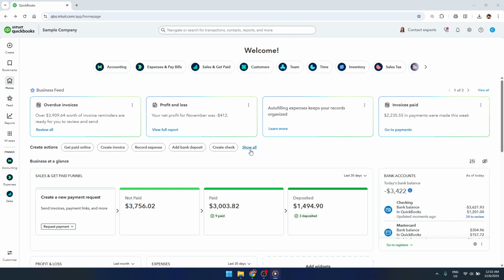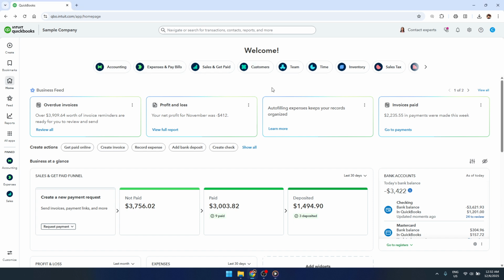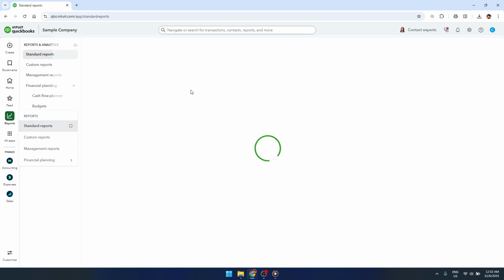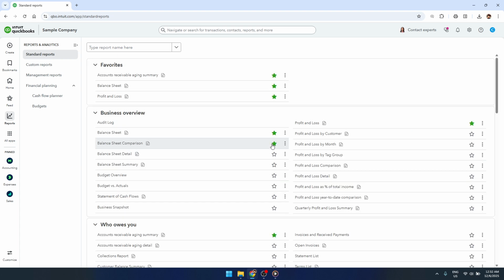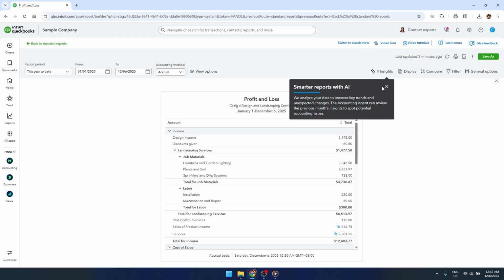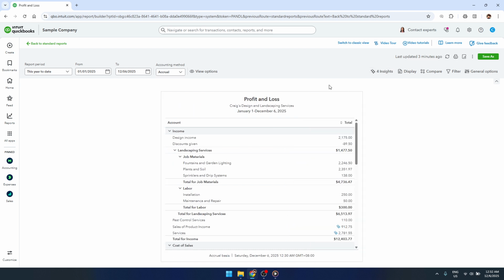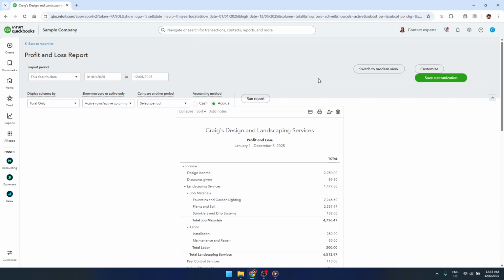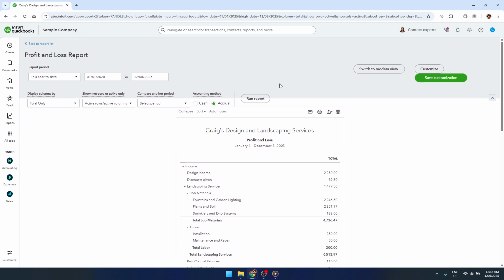How To Keep QuickBooks Online In Classic View [2026 Guide]